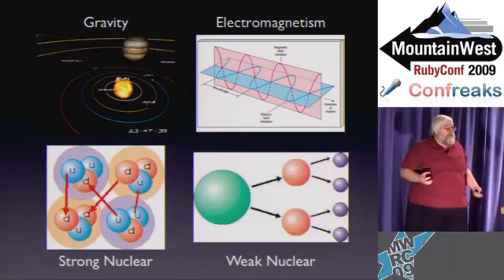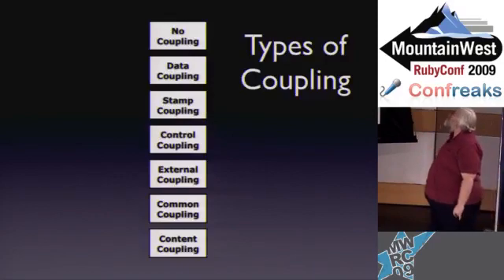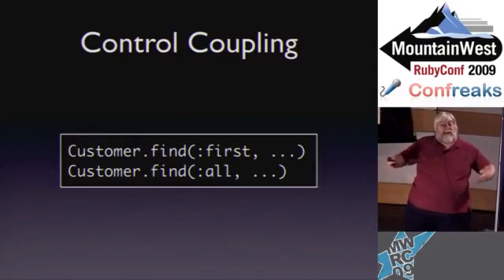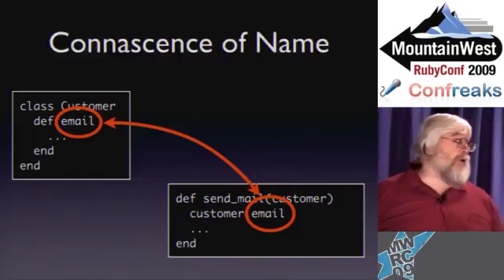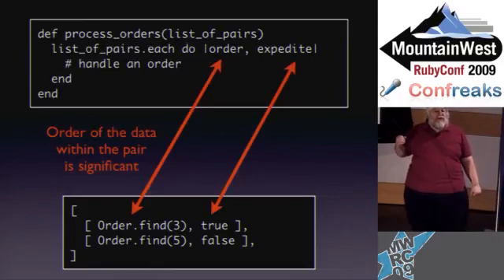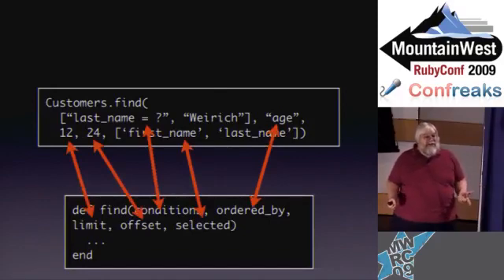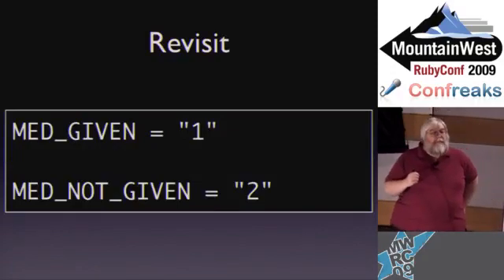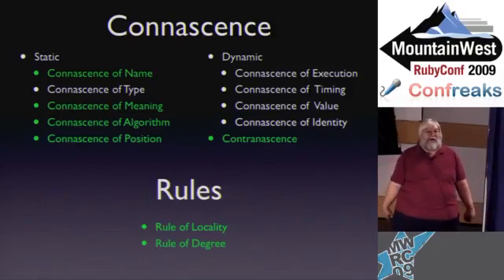Jim Weirich - The Building Blocks of Modularity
Mountainwest Rubyconf 2009 presentation by Jim Weirich about connascence.
The talk is titled "The Building Blocks of Modularity" or "The Grand Unified Theory of Software Development".